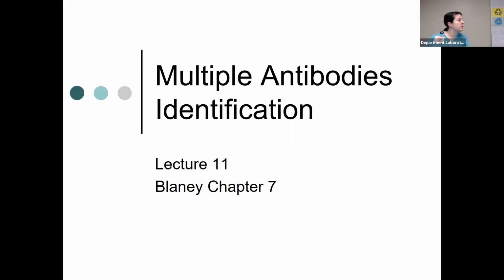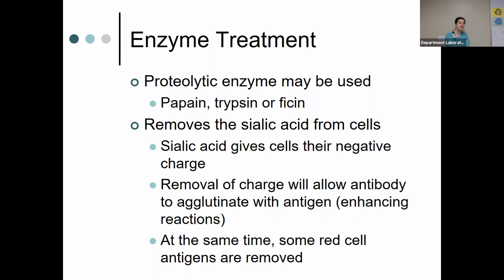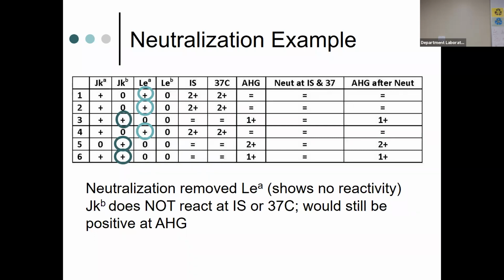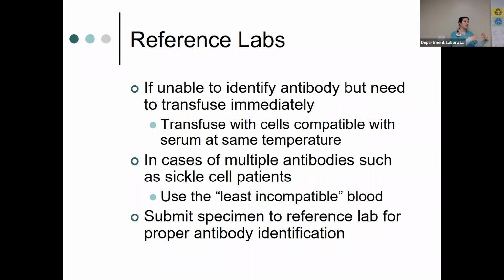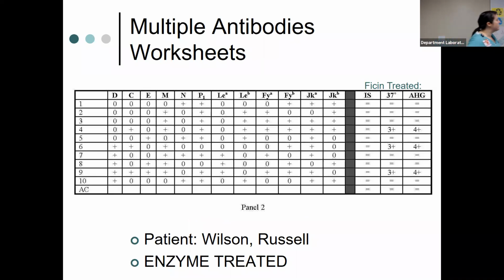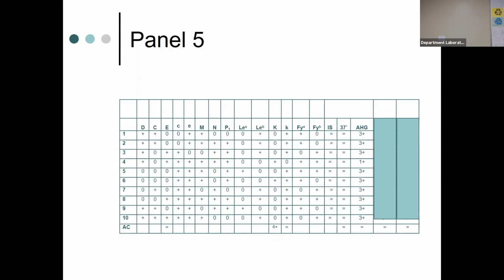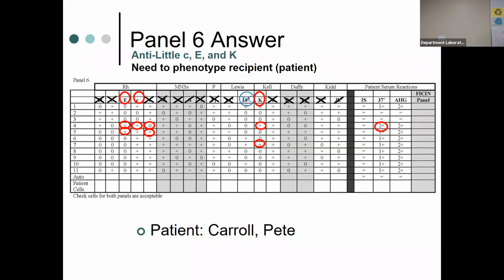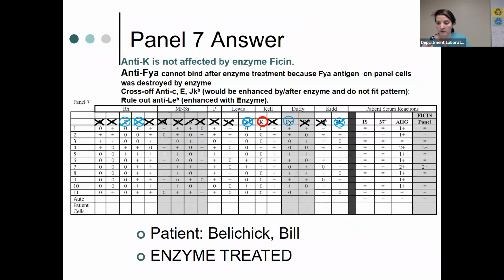BloodBank Lecture 11, part 1 2020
Antibody Identification 2, part 1